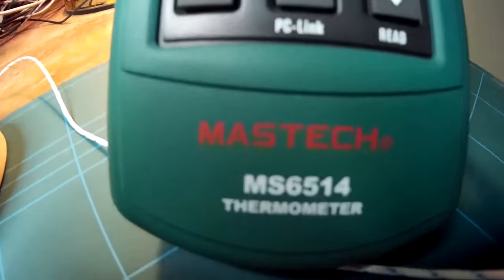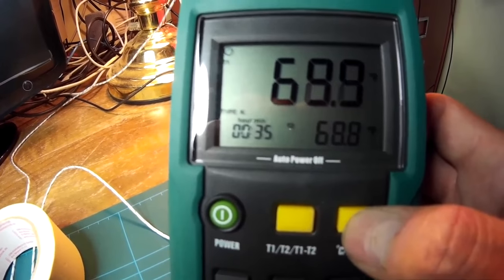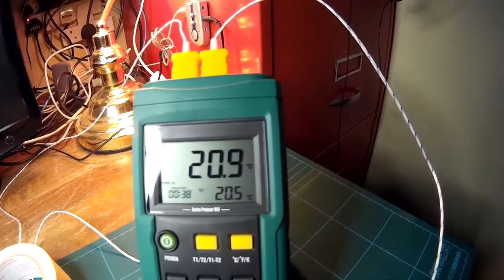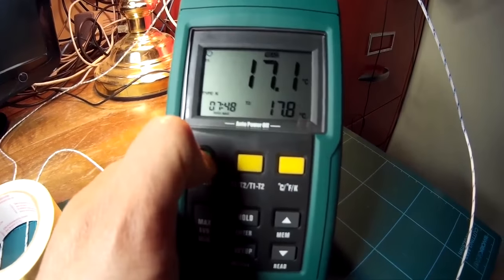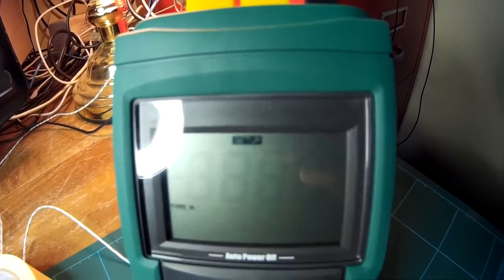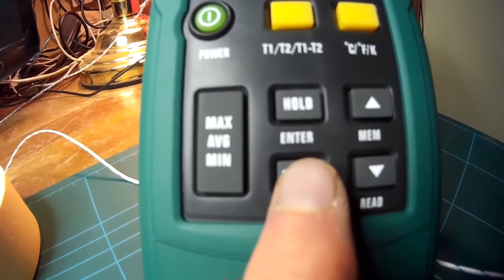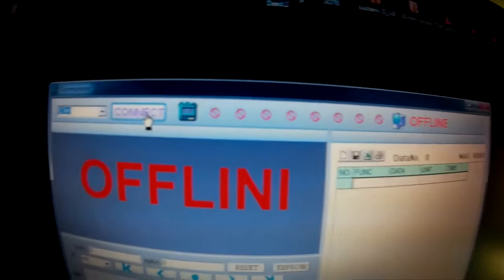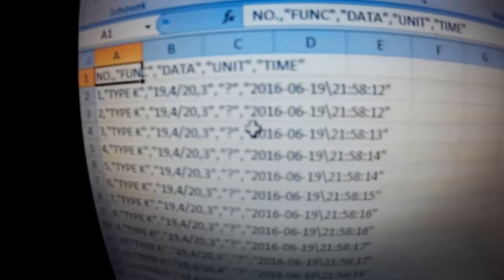Mastech MS6514 dual channel thermometer with USB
Sorry to be bit chaotic, but I suppose you can learn something about this meter and is a better than have no any information :)

WARNING! DO NOT: switch in the SETTINGS Cal  to on, as you cant come back to previous state and for calibration you need a special tools/equipement!!!

Note: samples recorder in meter memory (by REC) cant be transferred to USB/PC software. Readings are possible to record on PC in csv (Excel acceptable type) as long it is connected to via USB.
 When you connect probe be very care with plug connections, sockets are fragile. + and + are marked, and slots for each of them have slightly different width.